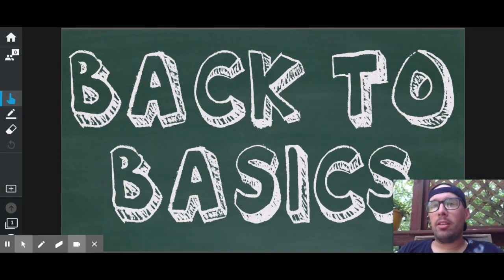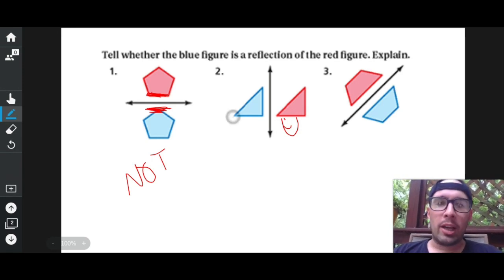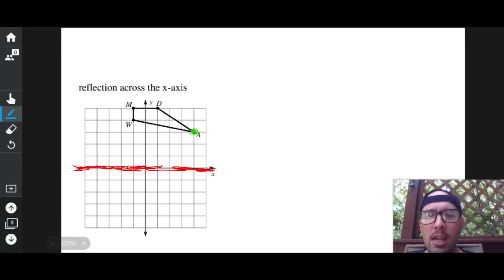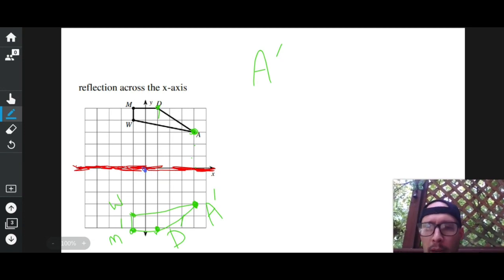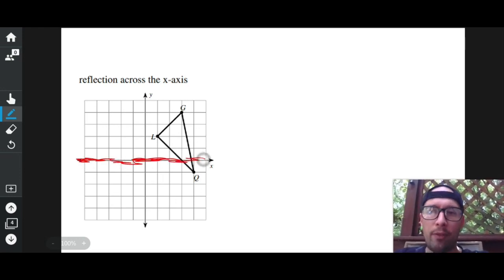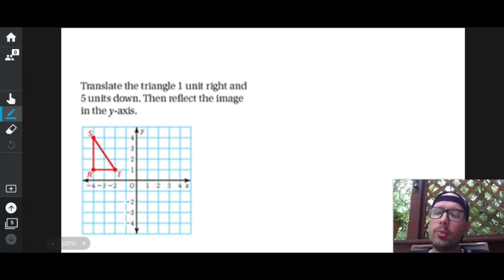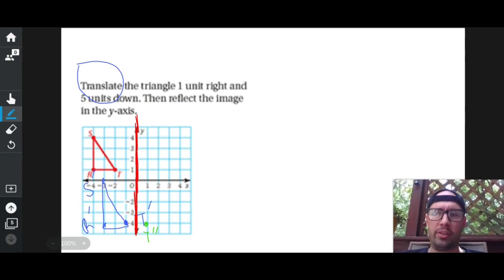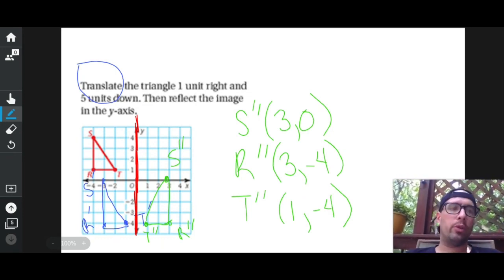Back to Basics - Reflections | Math Help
This is an in-depth instructional video on reflecting shapes. It is perfect for anyone in Geometry or any mid-level math class.

Nick Perich
Norristown, Pa .